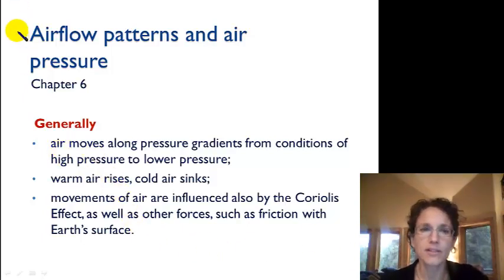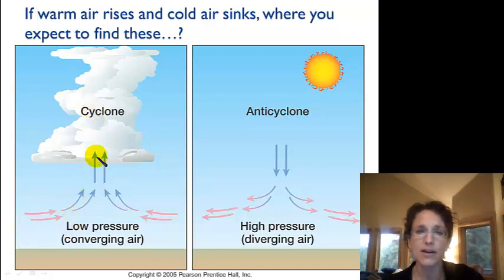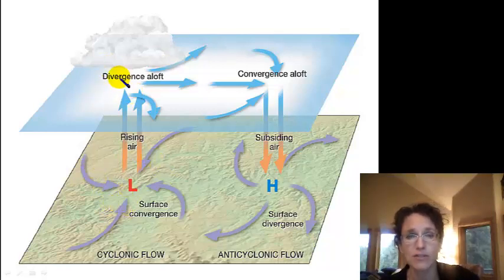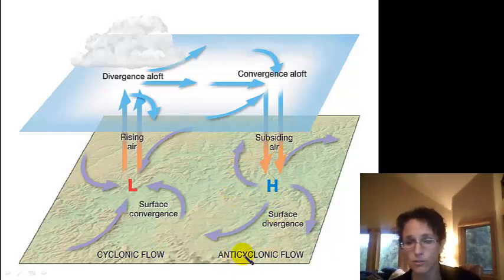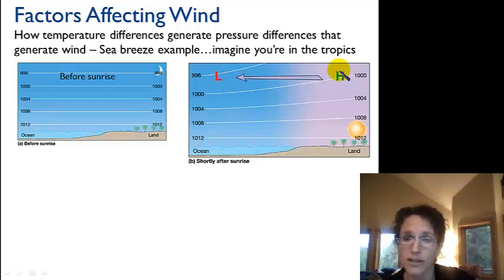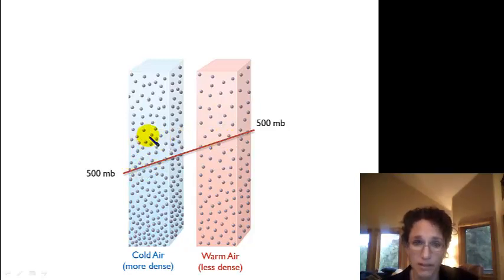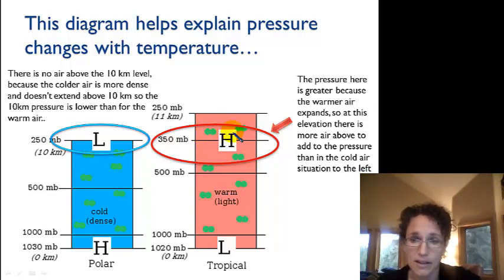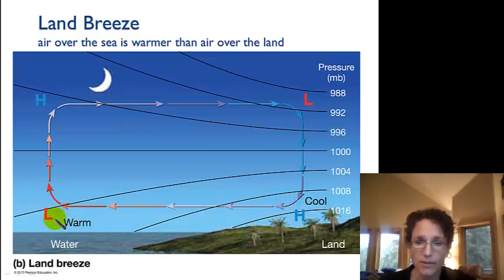Ch. 6 - Air Pressure and Air Flow Patterns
This video discusses the relationship between air pressure and air flow and uses sea breezes as an example